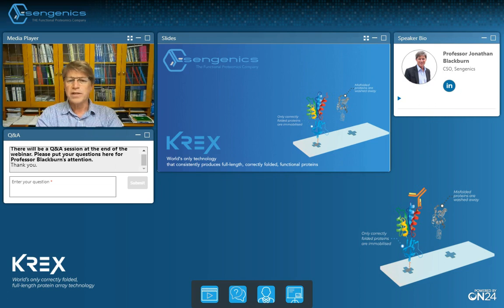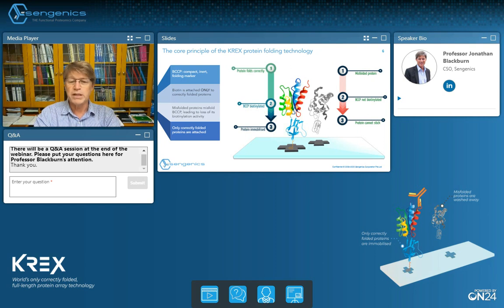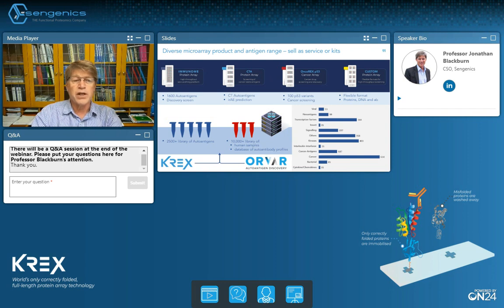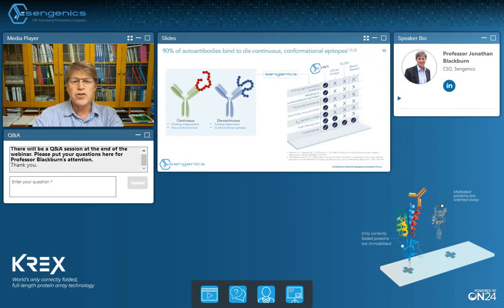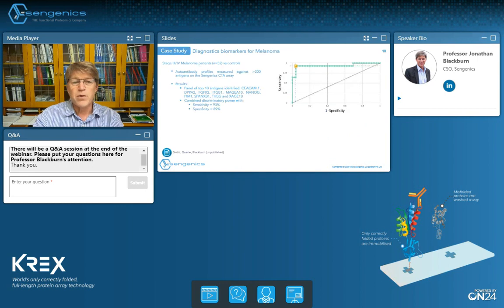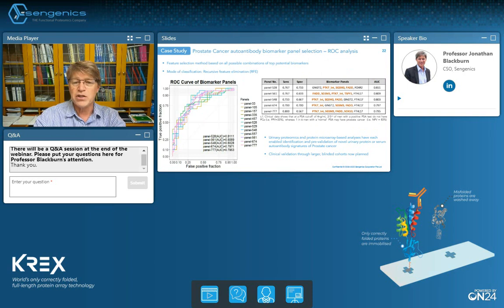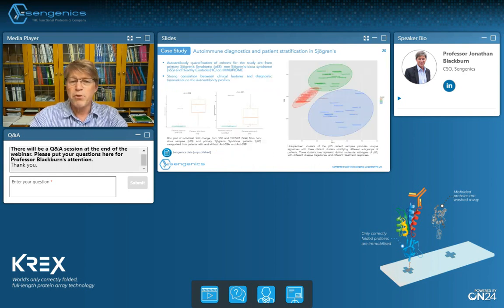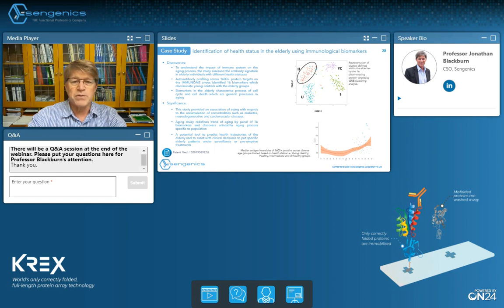Applications of KREX by Professor Jonathan Blackburn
Sengenics Webinar Series : Applications of KREX, a Novel Functional Proteomics Technology for Autoantibody-based Biomarker Discovery for Companion Diagnostics and Early Disease Detection.